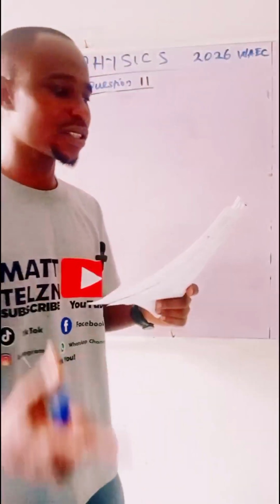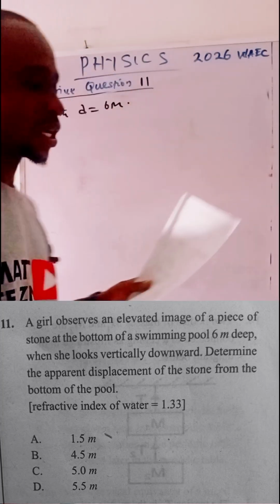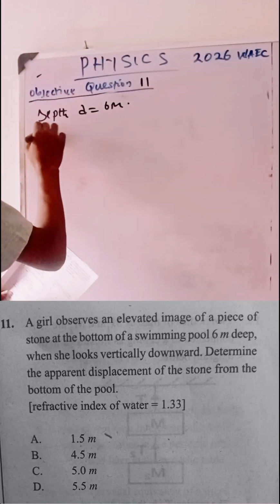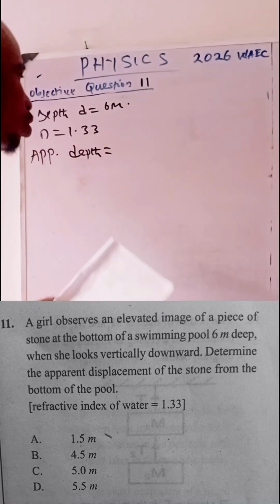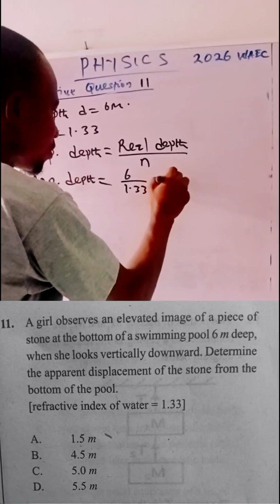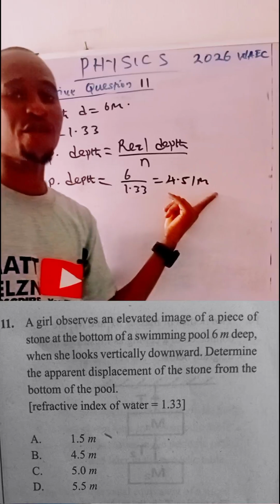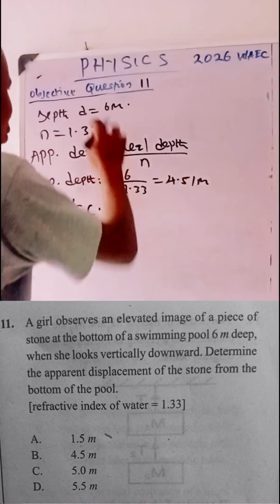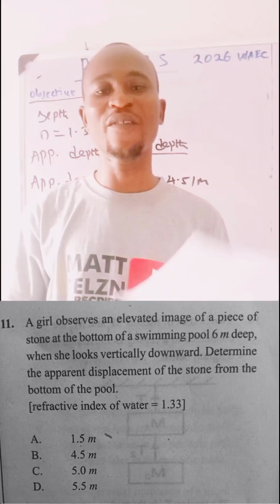Solve WAEC Physics Question 11 in Seconds!